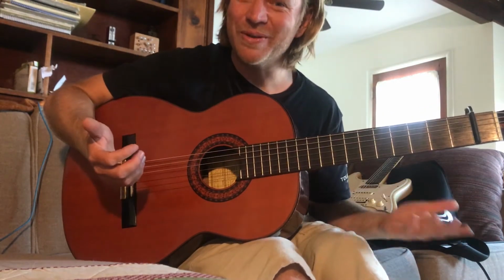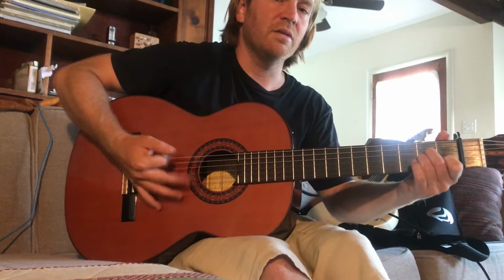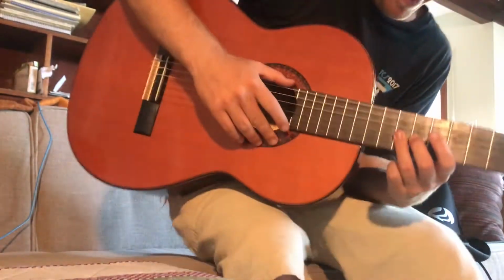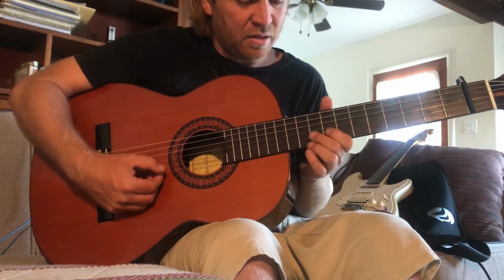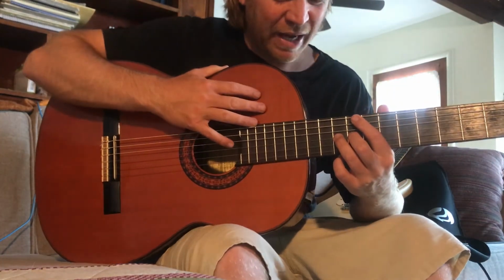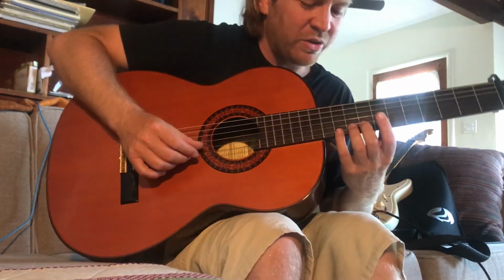Richard Houghten - Saving a Life (Guitar Tutorial)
Thanks for checking out my music!